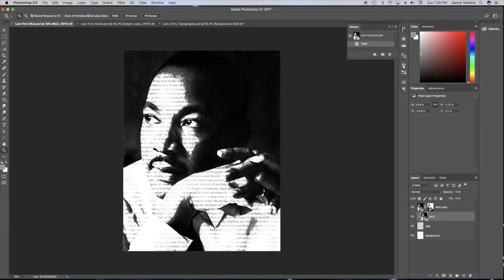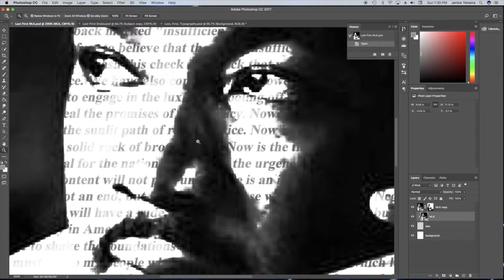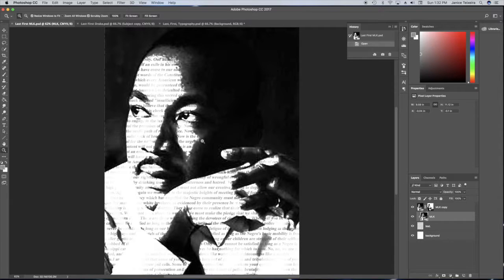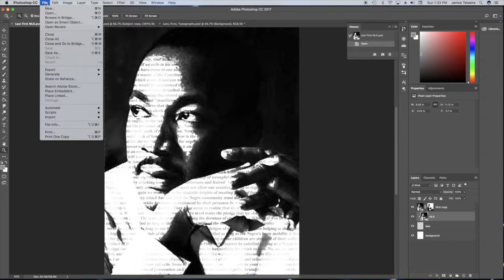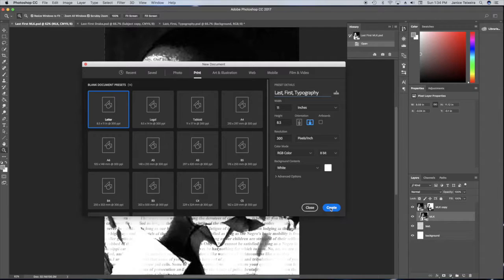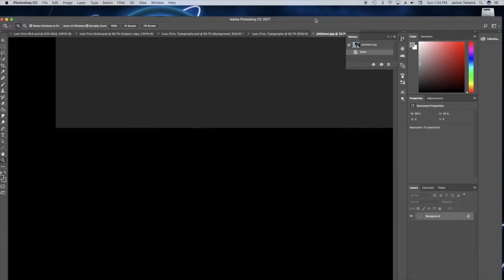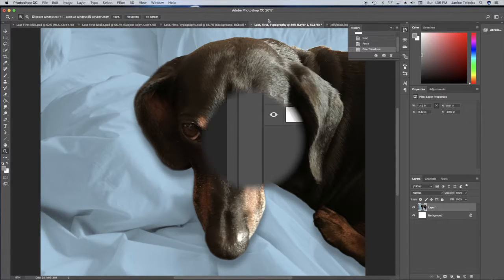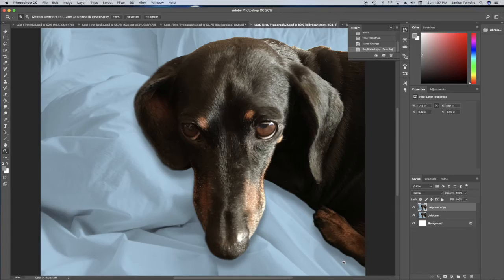Video 5 1 Expl Tech - Photoshop CC Tutorial - Create a Typography Project